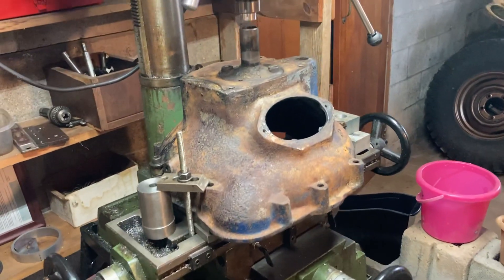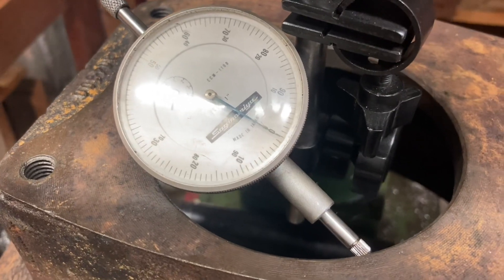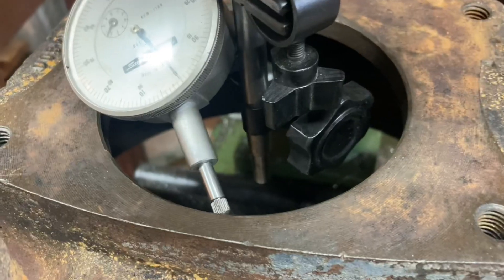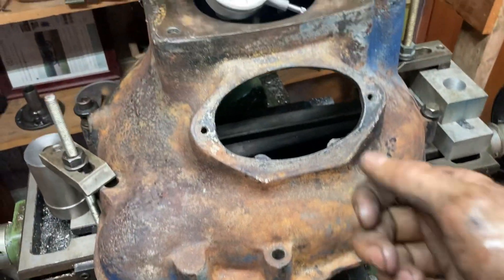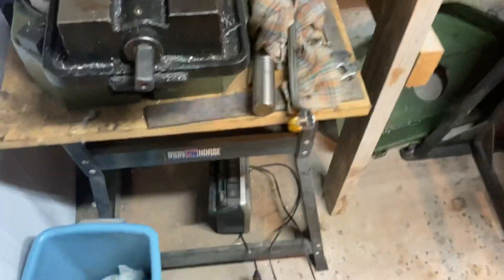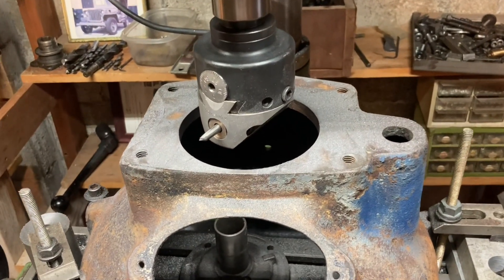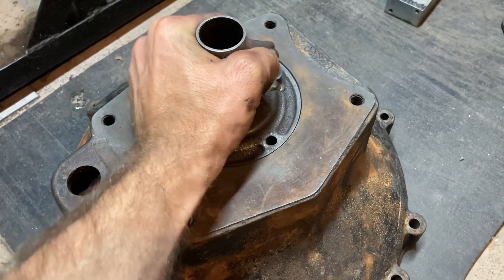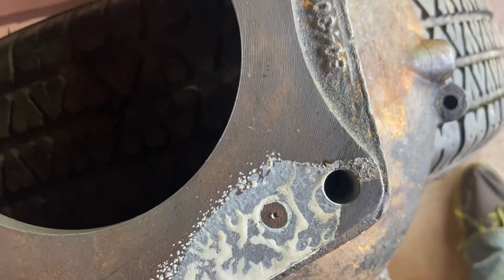Willys jeep 4 speed swap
Some updates on the machining process for installing an sm420 into my Willys jeep